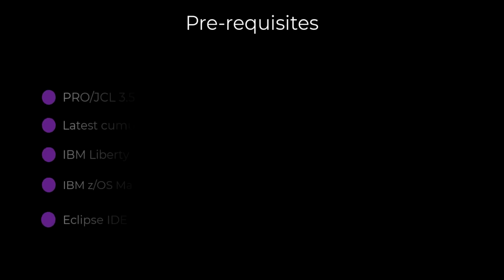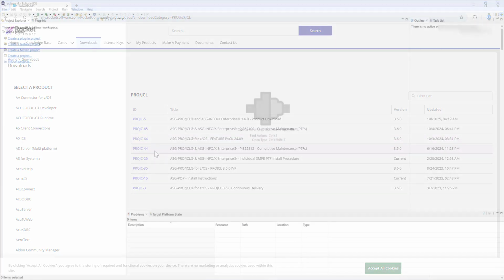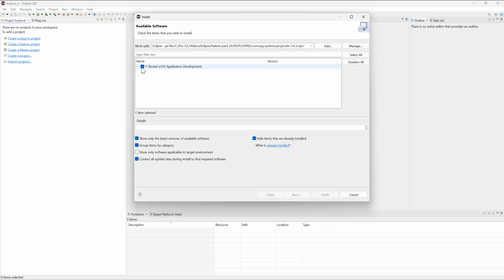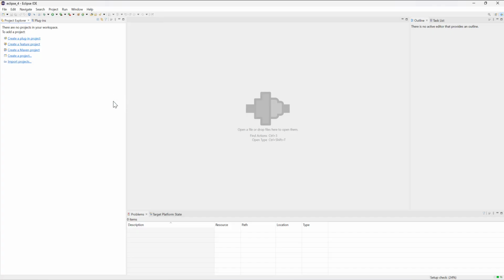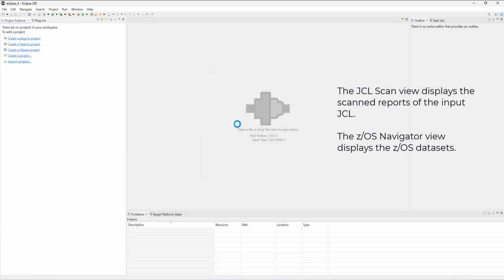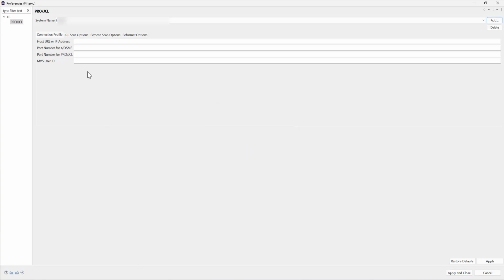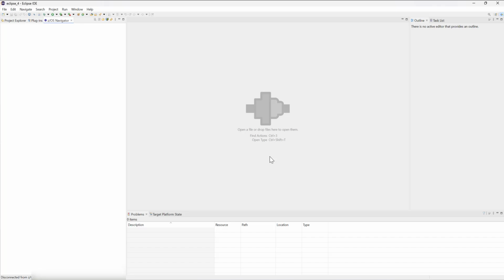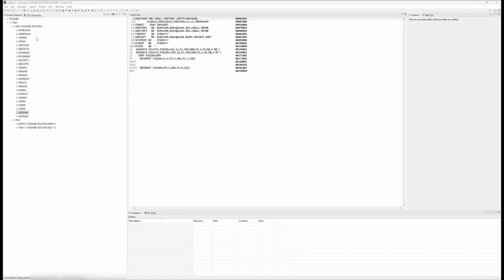Installing PROJCL Plug-in in Eclipse IDE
The video explains the following topics:
 1.Pre-requisites for installing Eclipse
 2.How to install the PRO/JCL plug-in.
 3.How to set up a connection profile.
 4.How to access datasets using z/OS navigator.
 5.How to scan a JCL file.